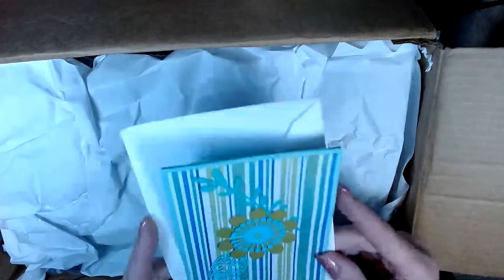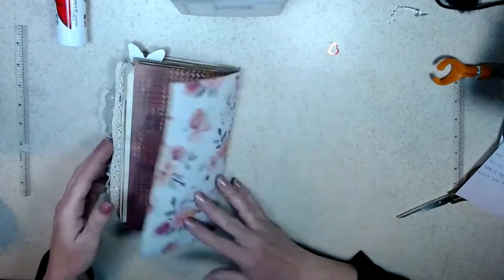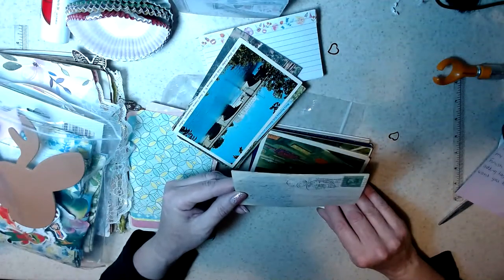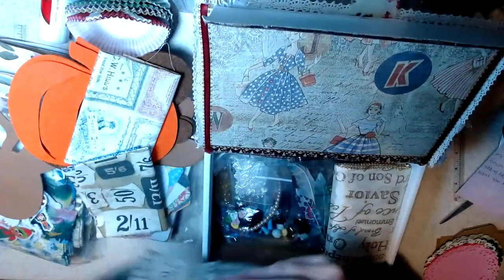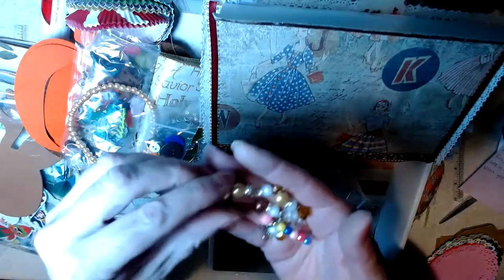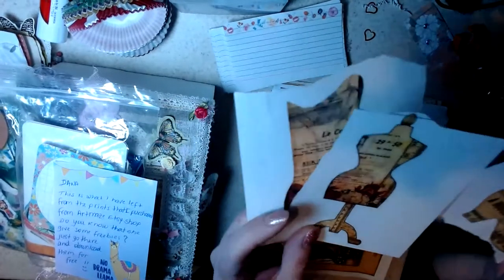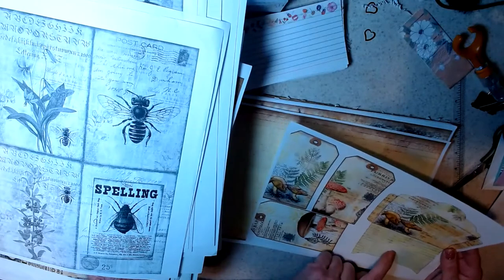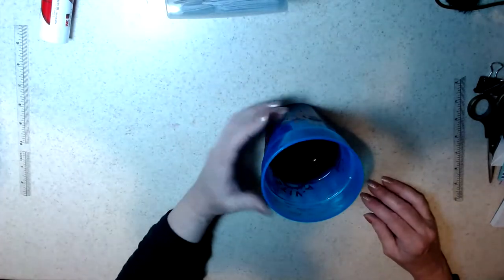Trade mail from Bohemian Llama!